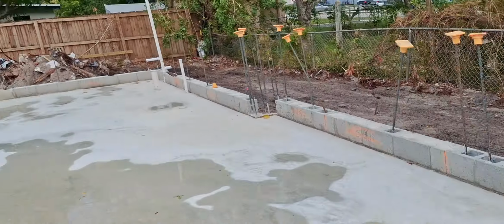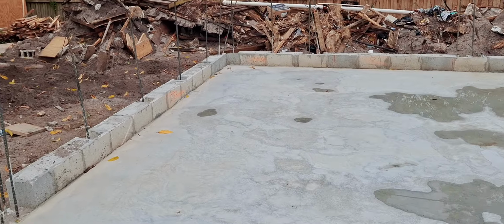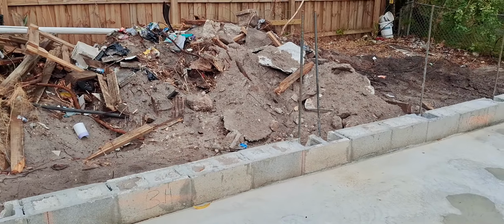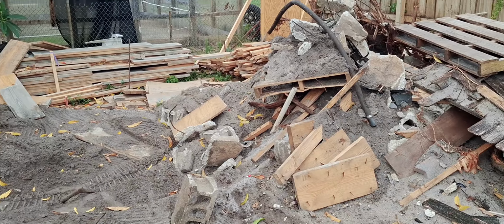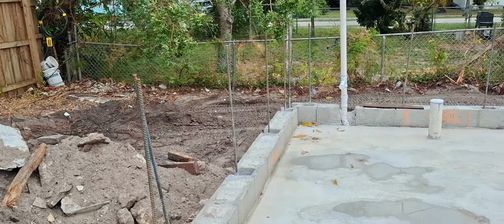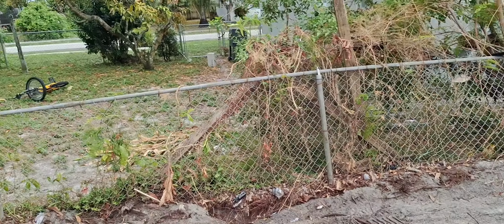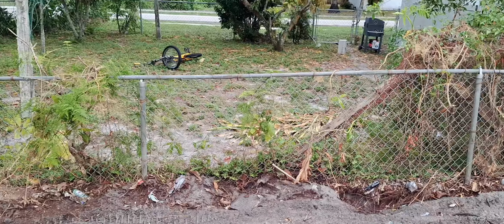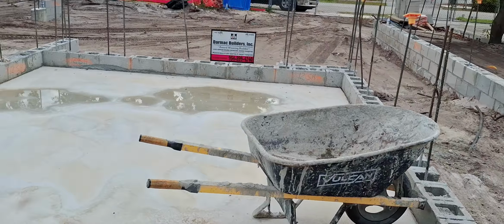Concrete Slab Complete – Time to Clear & Prep Site for Heavy Equipment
The concrete slab is done and it’s time to move to the next phase! Here we'll walk you through the inspection of the freshly poured concrete patio slab and show that the surrounding property will be cleared and prepared for the next steps in the construction process.
Project: Backyard Patio Construction
Phase: Slab Inspection & Site Preparation